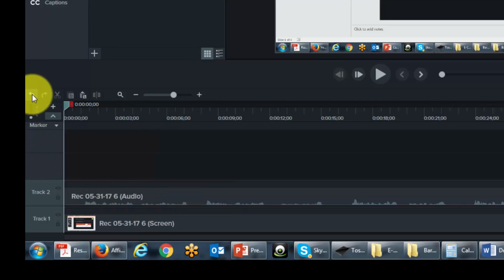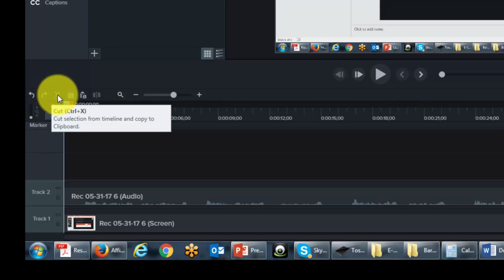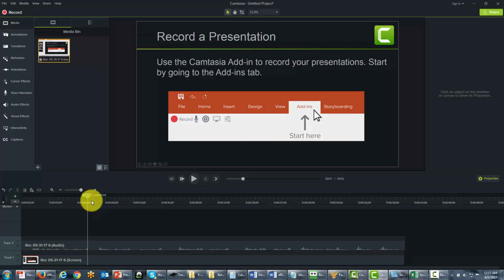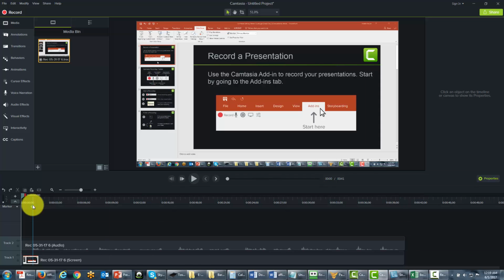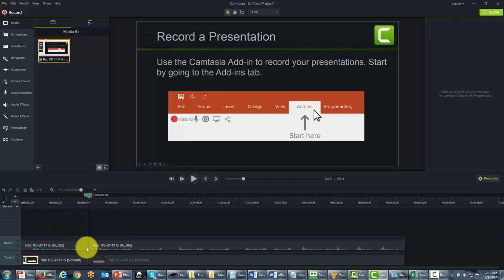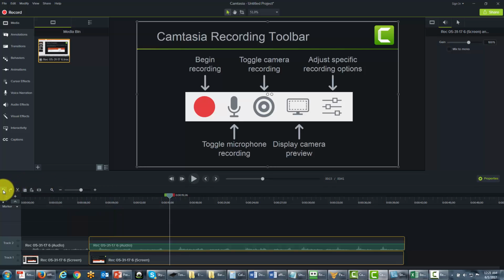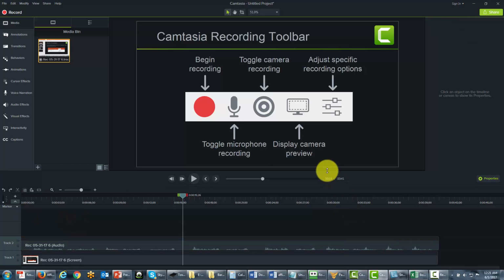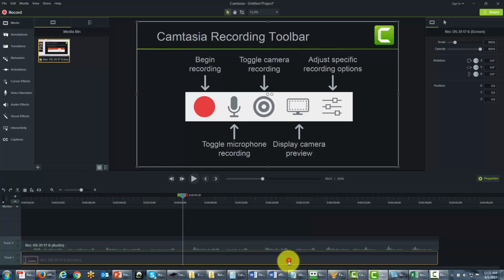0011 Editing Screen Timeline Tools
The eleventh video